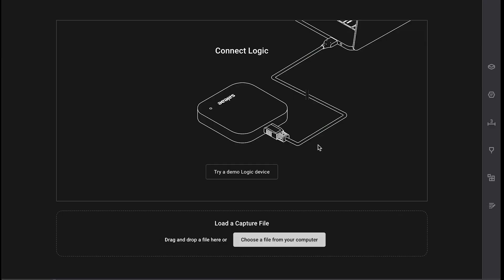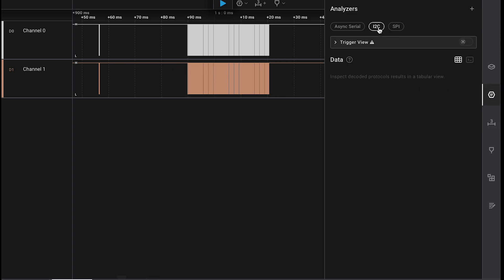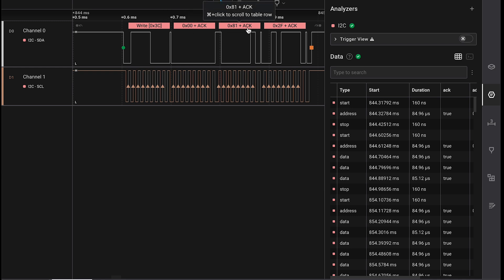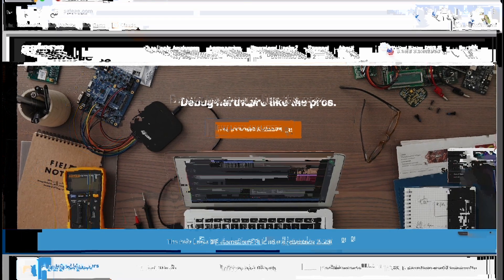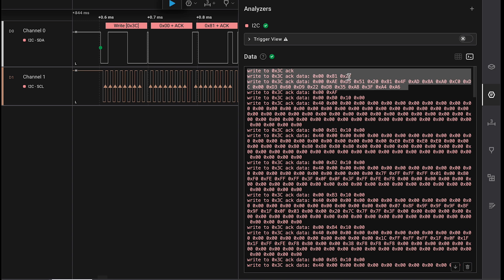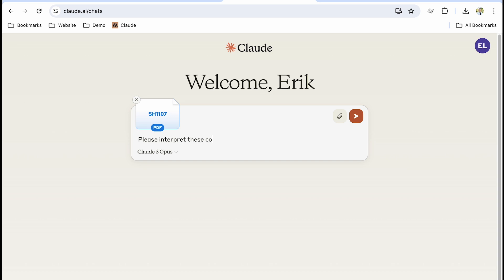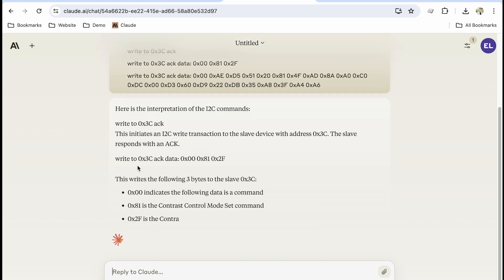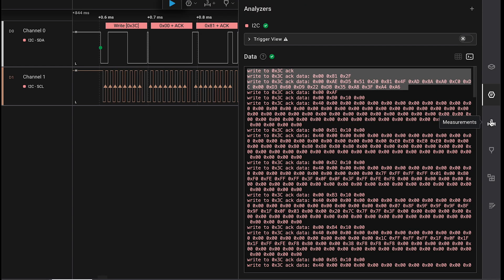Using AI to Decode I2C Messages from my Logic Analyzer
Inspired here at Embedded World, I wanted to see if I could use AI to decode I2C commands captured by my Logic Analyzer! Success on the first try.  Amazing! And a lot of directions to explore from here!

AI Used: Anthropic: Claude
Logic Analyzer: Saleae Logic Pro 16
Logic Analyzer Software: Logic2